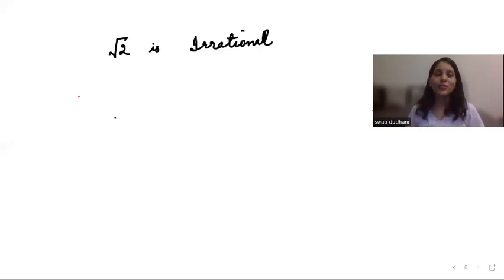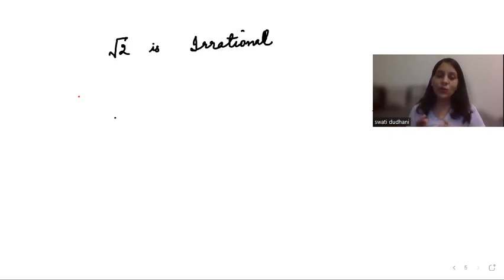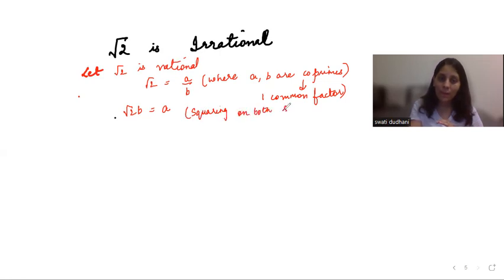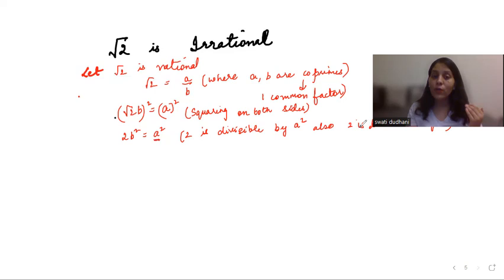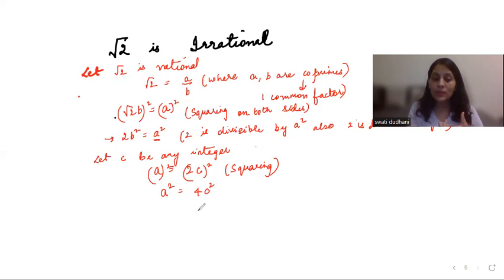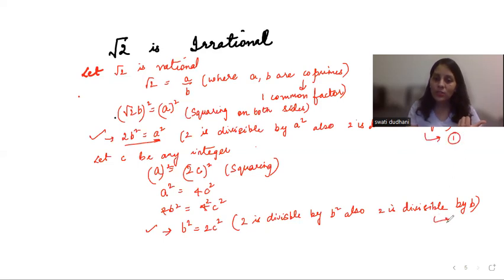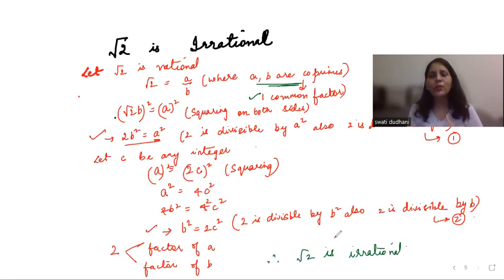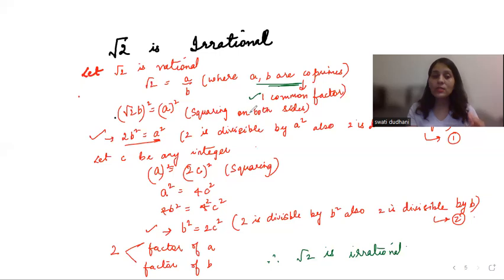Proof of Irrationality | Prove that root 2 is irrational | CBSE Class 10: Real Numbers | Chapter 1